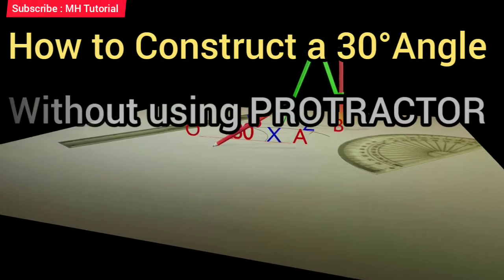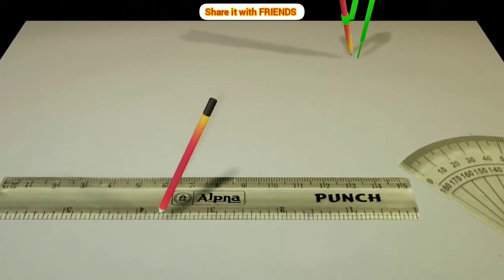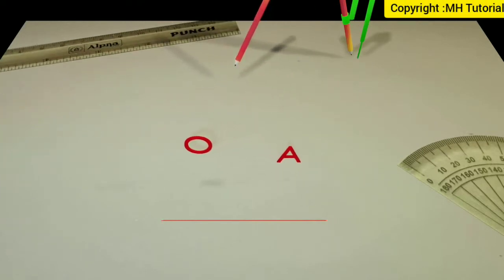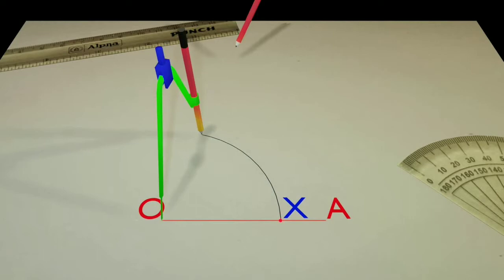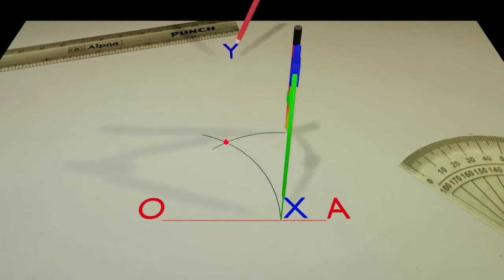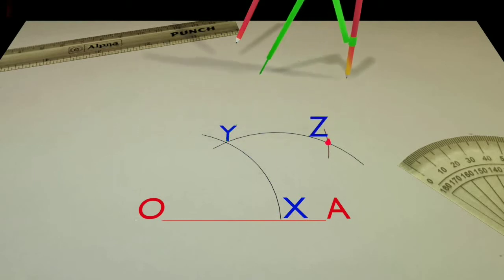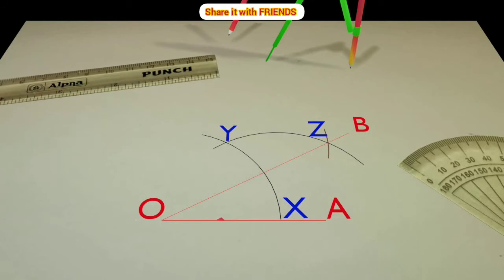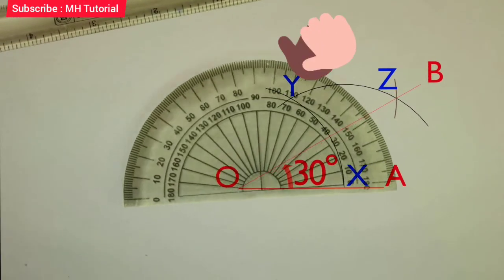30 Degree Angle. Construction of 30° Angle using Pencil COMPASS. Class 10/Class 9/Geometry/Maths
30 DEGREE ANGLE | CONSTRUCTION OF 30 DEGREE ANGLE |GEOMETRY CONSTRUCTION |MATHEMATICS |ANIMATION.

How to draw a 30° angle? Without the help of the protractor.

It is necessary to practice this process, to solve various construction problems in 6th, 7th, 8th, 9th and 10th standard.

In this video we will see all the procedures with the help of animation.

First, with a scale and a pencil, a line segment is drawn on the middle of the page.

The two endpoints are named O and A.

Next, a pencil compass is taken. A circle arc is drawn, with the tip of the spike placed at the point O. The arc of the circle intersects the straight line OA at the point X.

Then, another circle arc of the same radius is drawn, with the spike placed at point X. Make it slightly larger. It intersects the previous arc at the point Y.

After that, put the tip of the spike, of the compass at point Y. And draw an arc of same radius, to get an intersection, against the second arc. This point of intersection is, point Z.

Now, align the rular about the point O and the point Z. And draw a line segment between them. This line segment is named OB.

Thus, the angle AOB is a 30° angle.

Is it 30° or not?

Let's verify with the help of a protractor.

Continued practice can reduce percentage of error. So practice it regularly.

Wbbse class 10 sampaddo
Class ten maths
WBBSE CLASS 10 Mathematics
SOMPADDO
Madhyamik Gonit
Madhyamik Math
Madhyamik Mathematics
Class x maths
SSC class 10 Mathematics
Bangladesh school certificate exam
SSC class 10 students
Shortcuts for class 10
Tricks and Shortcuts for Math
Ontorbitto onkon

For
Class ten maths
Class x maths
Class x Geometry
Class ten mathematics
Class 9,
Class 8,
Class 7,
Class 6